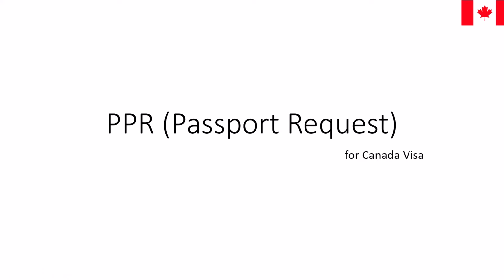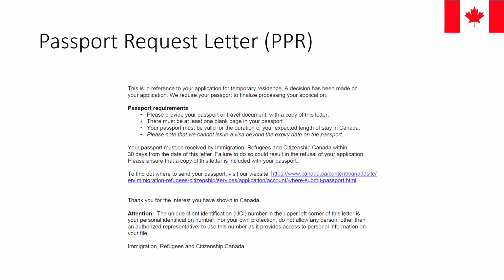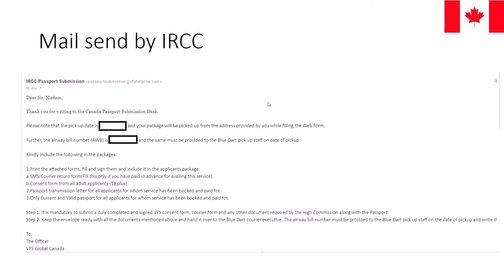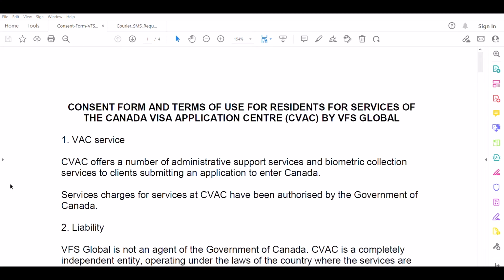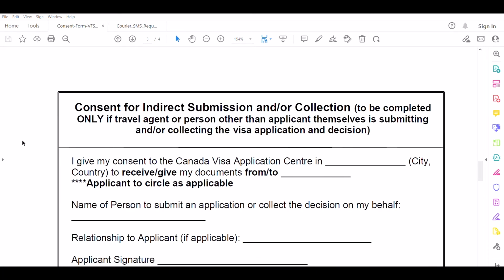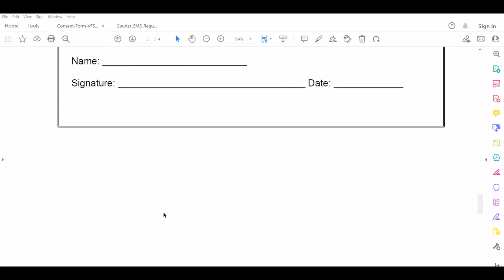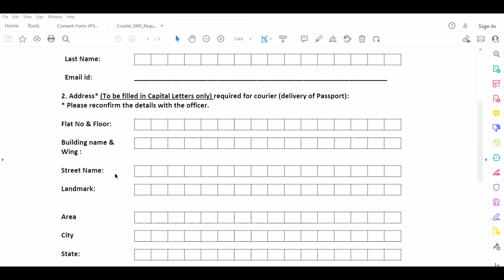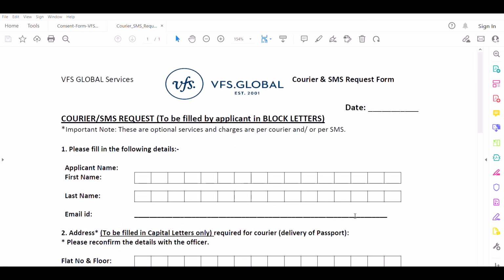Passport Request | PPR , Steps to fill Consent and Courier SMS form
Hello Friends,
In this video, I will be sharing the Passport Request (PPR) details and the documents that need to be sent along with the Passport for stamping.

This video also describes how to fill Consent form, SMS/ Courier form.

Passport Request (PPR), Passport for stamping, fill Consent form, SMS, Courier form.